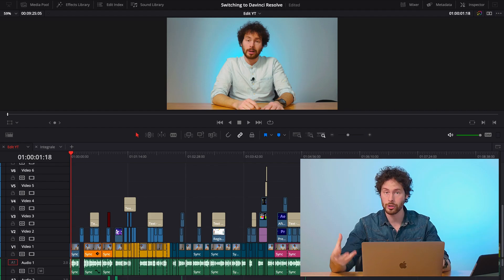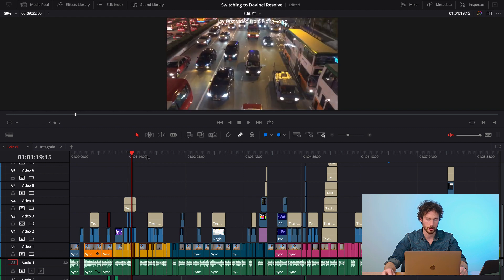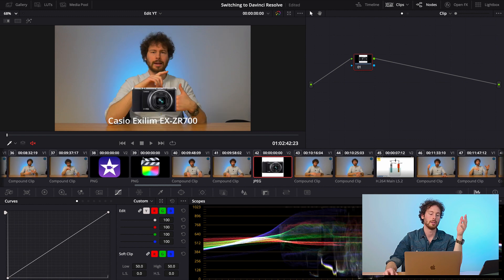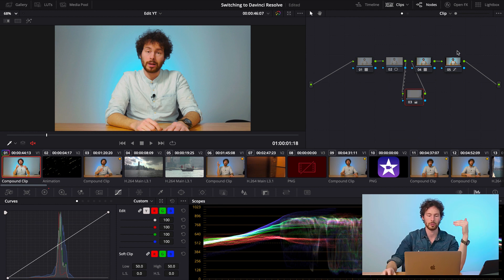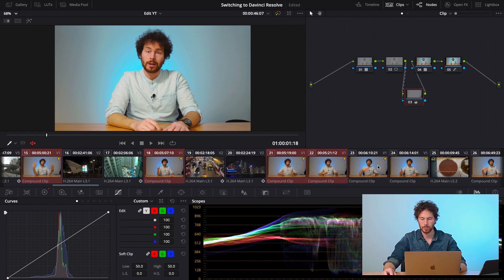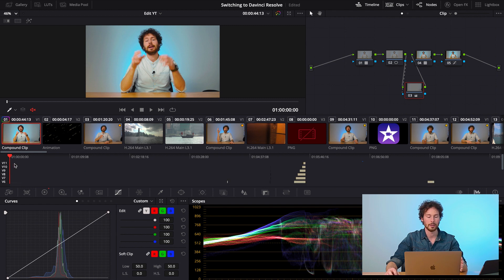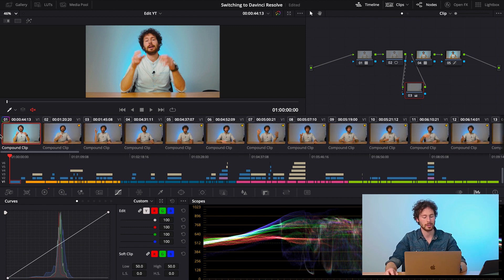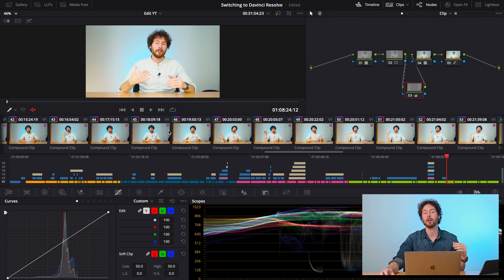Color Grading 1 LAYER in DaVinci Resolve 17 (Without the adjustment clip)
Hey, how are you doing?
Ever had the need to quickly color grade just one layer from your timeline in DaVinci Resolve, but you don't know how to do it?
Let's go!

If you want to follow me on other social media, here you go:

00:00​ Intro
00:17 Overview of my timeline
01:53 How to color grade only 1 layer
04:43 Conclusions

MY FILMMAKING GEAR:

Cinema Camera
Mirrorless Camera
M43 Lens
Cine Lens 1
Cine Lens 2
M43 to EF Speedbooster
Suggested Light Kit (for beginners)
Audio Recorder (For beginners)
Lavalier Mic